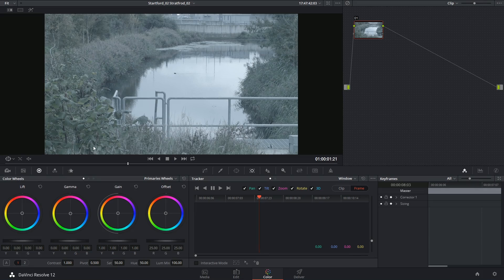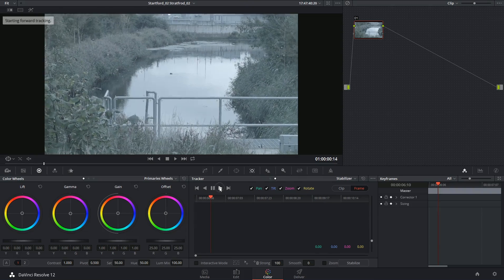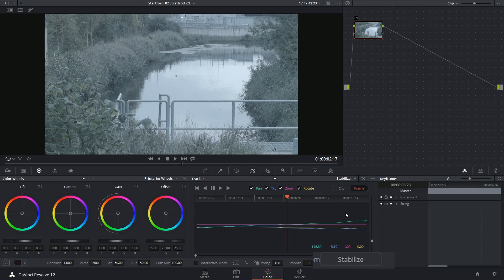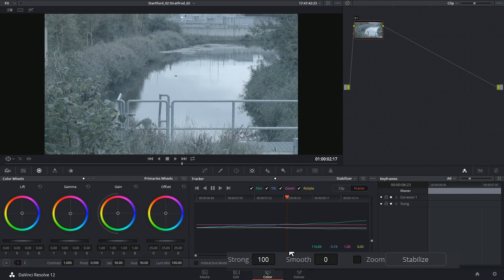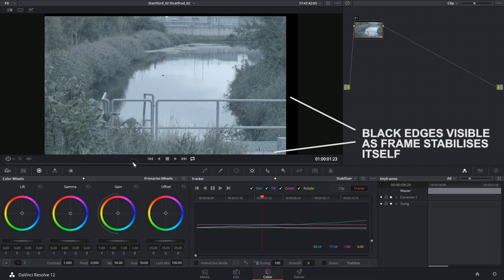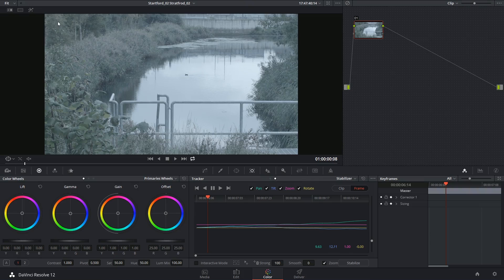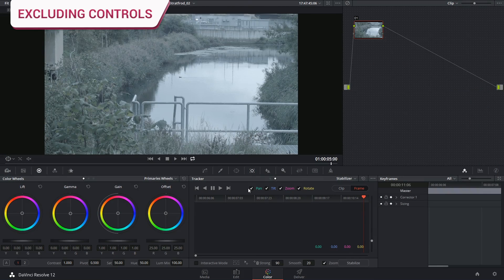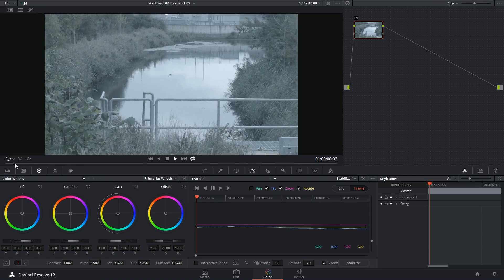DaVinci Resolve 12 - 62 Image Stabilisation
Using many of the same functions within the Tracker palette that we have been using for motion tracking, we can now apply image stabilisation to shots with visible camera shake. This is ideal for cleaning up hand-held footage for a more professional 'steadicam' appearance, or even a rigid 'locked-off' shot.

00:14 - stabiliser
00:38 - demonstration
00:55 - interactive mode
01:27 - strong/smooth
03:59 - excluding controls